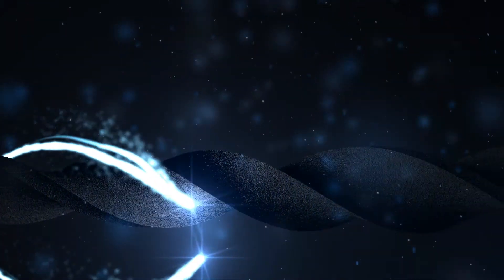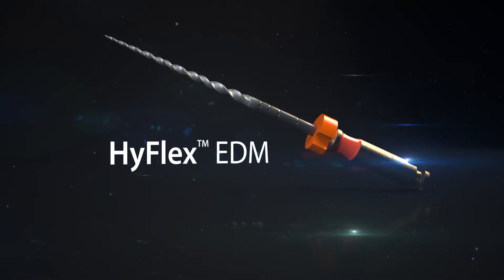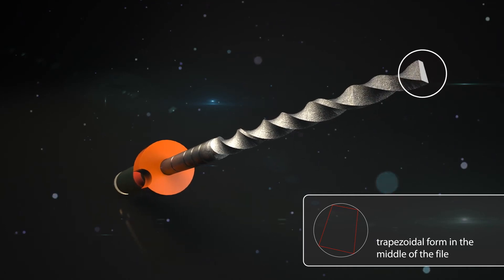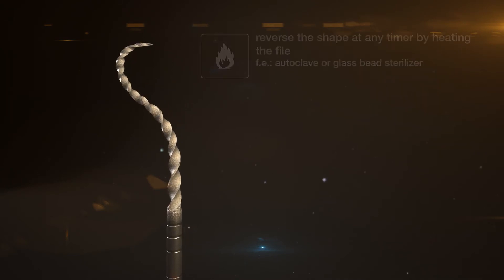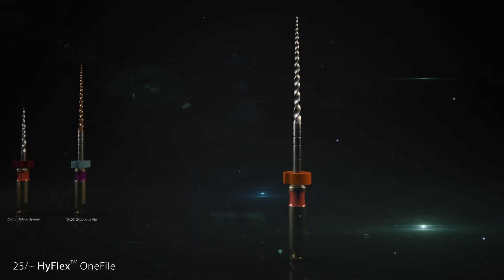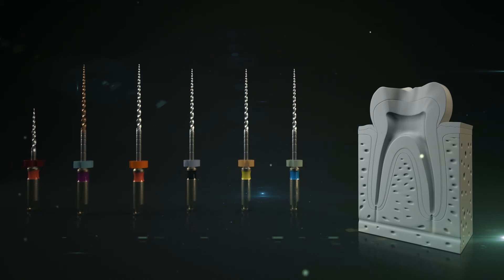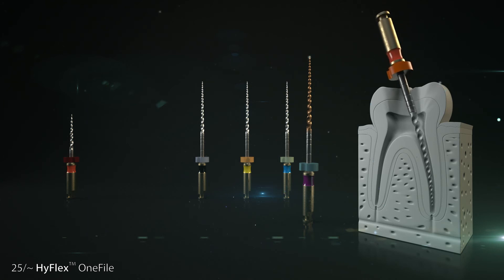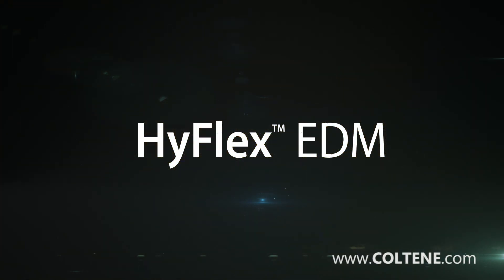Hyflex EDM new endodontic files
This is a video presenting the features of the new endo files from Coltene, Hyflex EDM. Apostolides Dental is here for you!